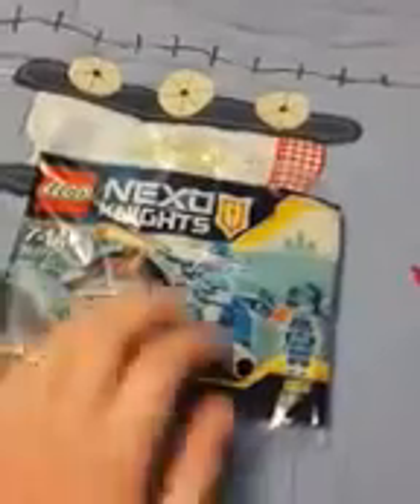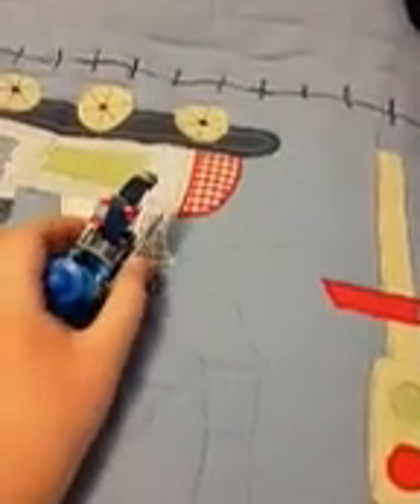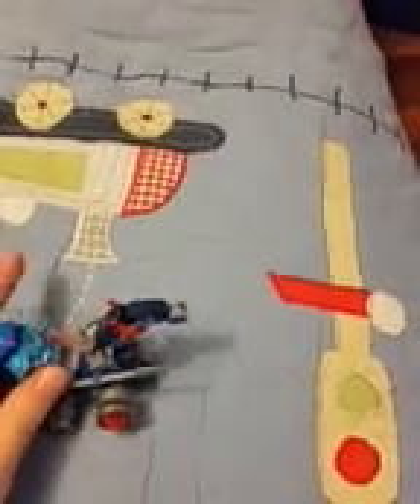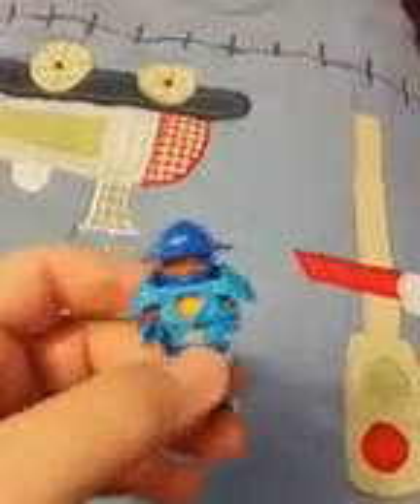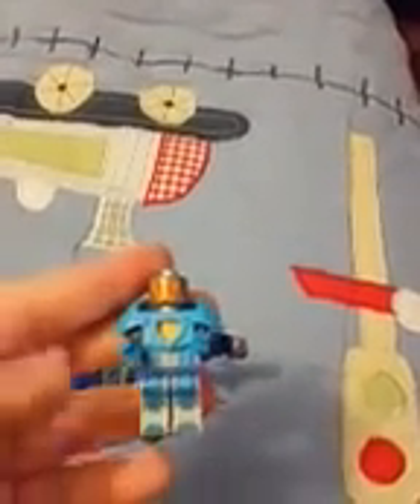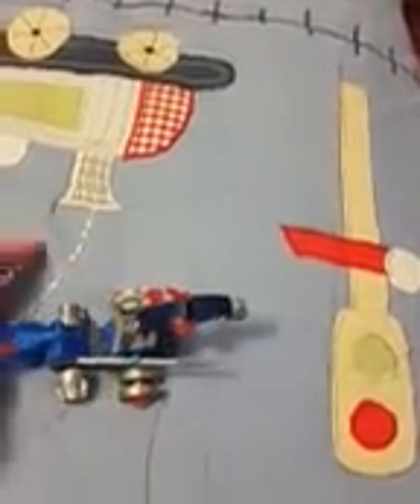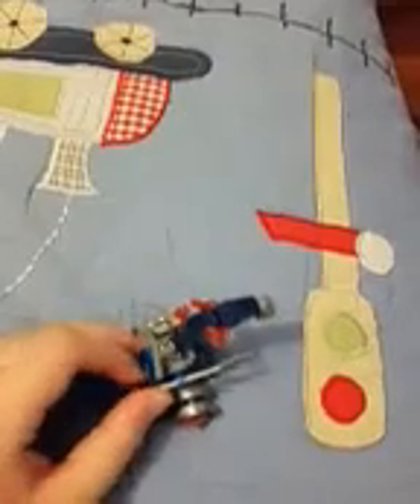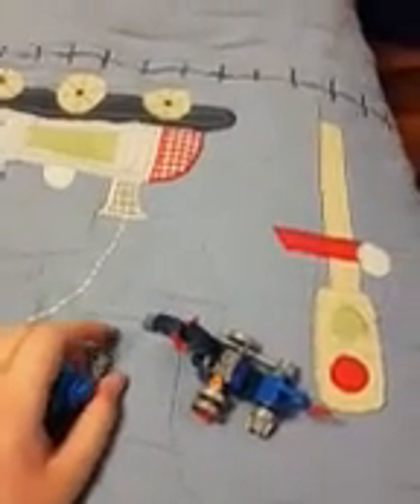Lego nexo knights 2017 polybag(30377-motor horse)!!!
A fantastic polybag!!!